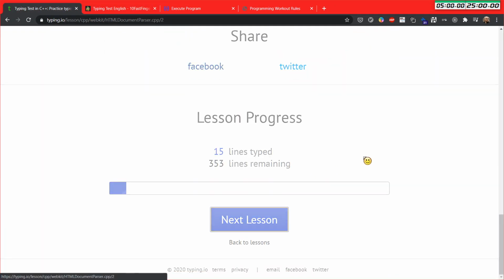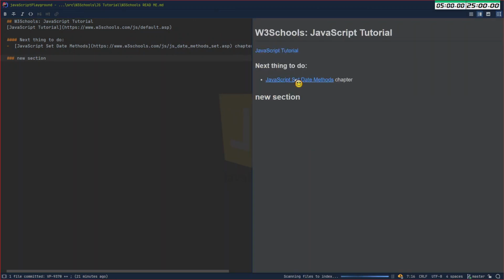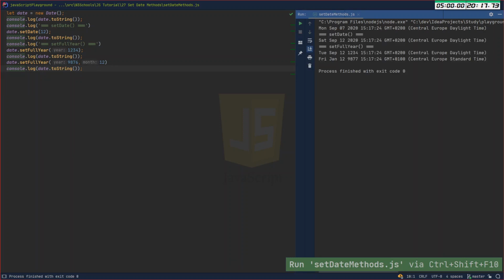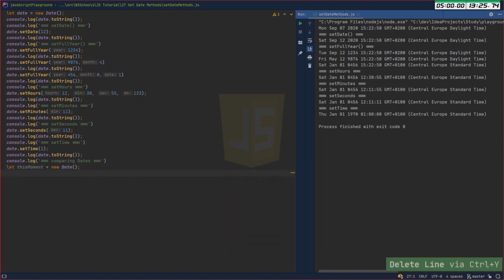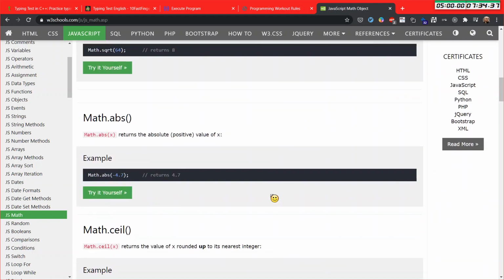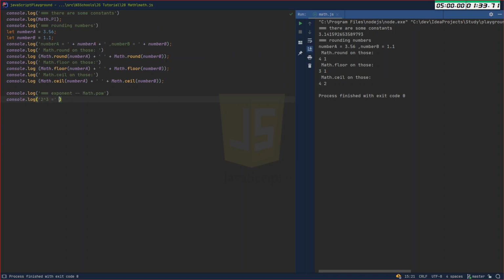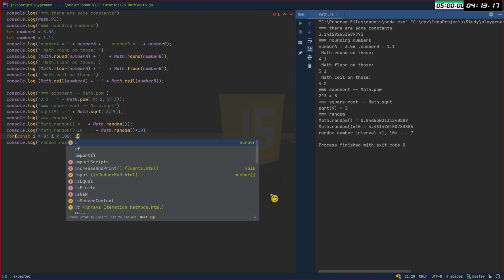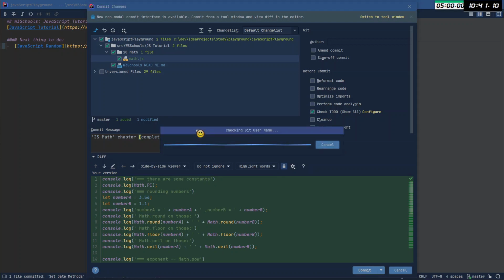Programming Workout #308 JAVASCRIPT @W3Schools com